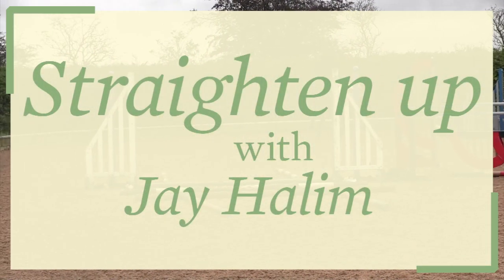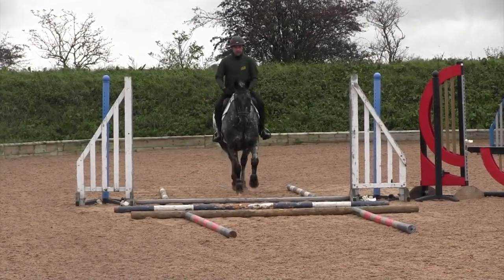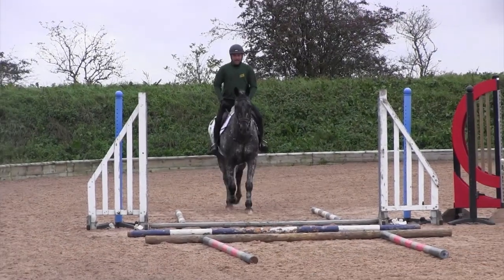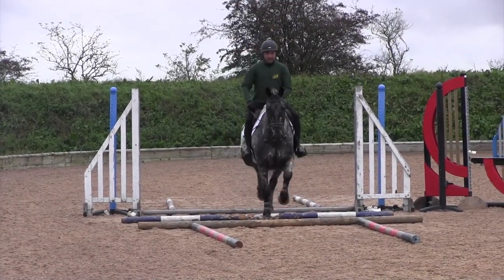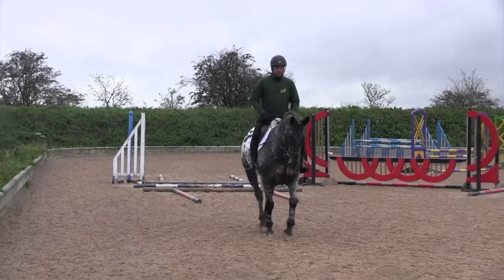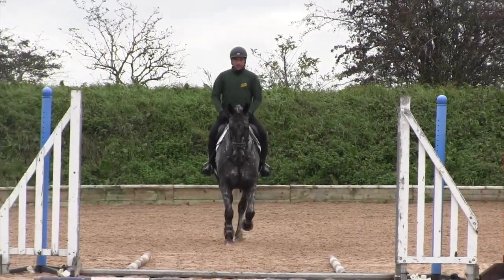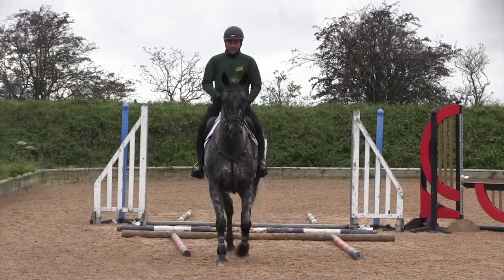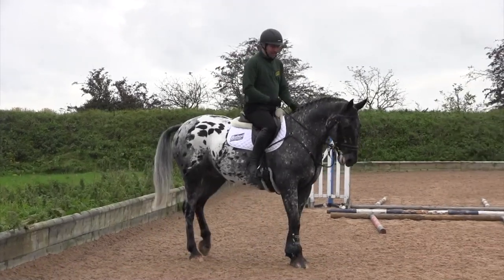Improve your straightness with trot poles and Jay Halim | Horse&Rider and Baileys Horse Feeds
While there’s no single quality that’ll guarantee you a clear round, there’s one that’s sure to increase your odds. Its name? Straightness, of course. Get more training advice from Jay Halim in our Training Inspiration Facebook group